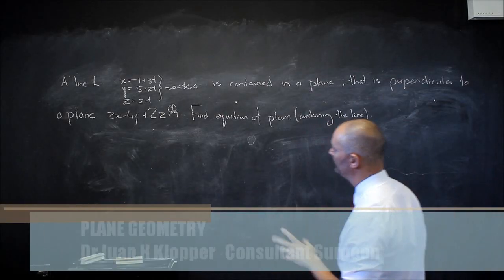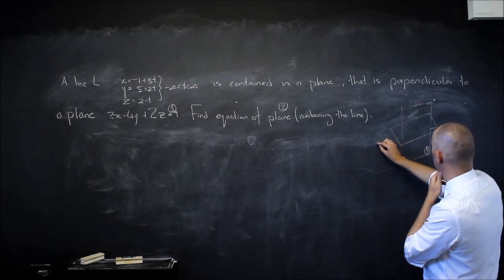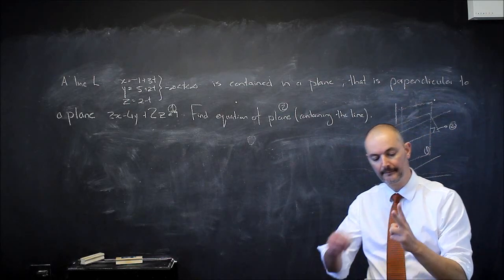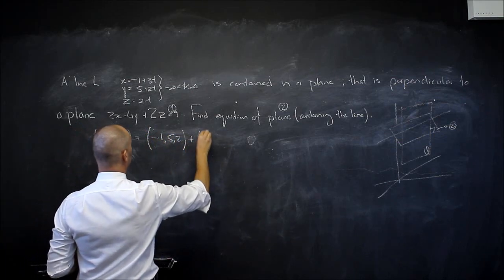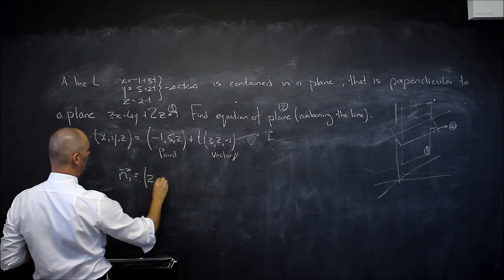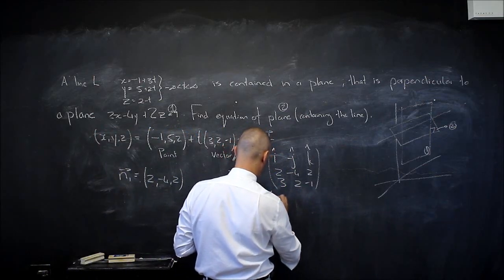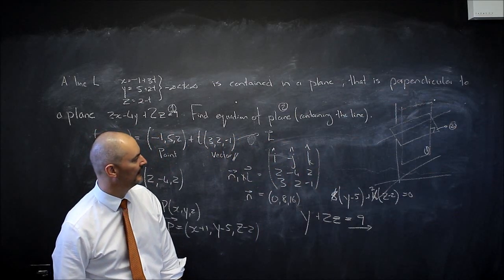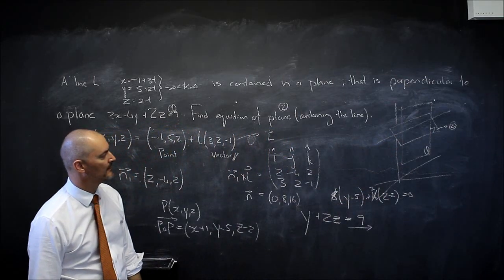12H Plane Geometry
Using linear algebra to solve for equations of lines and planes.